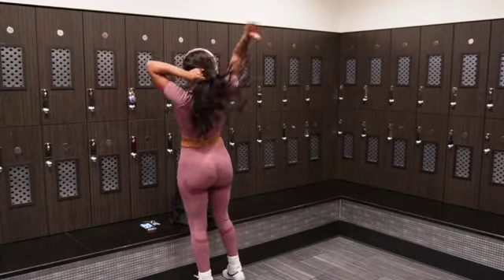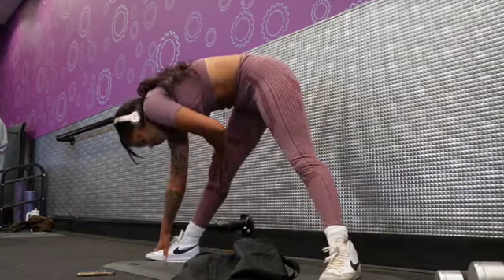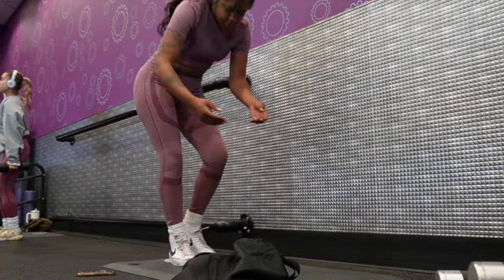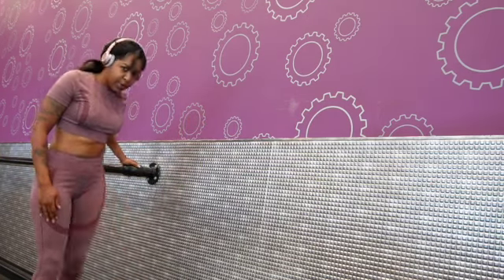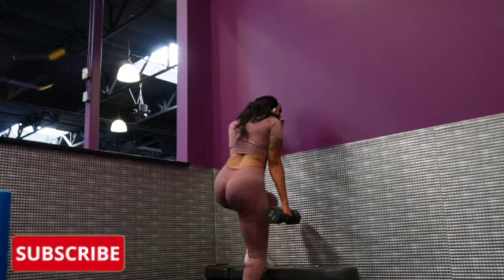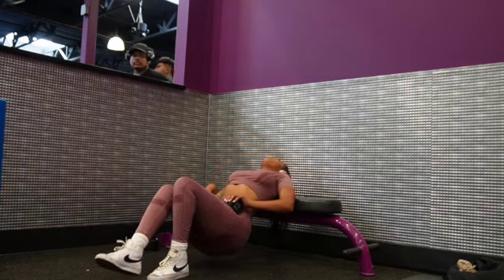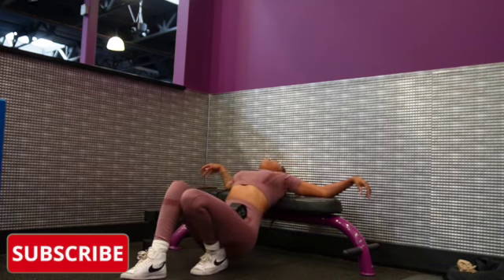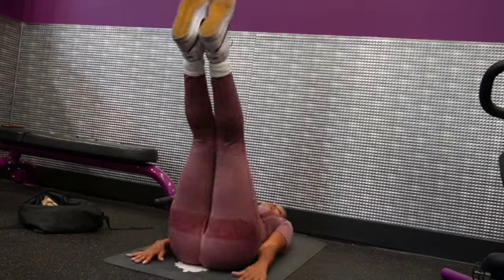Leg day + abs | Gym Vlog | Workout with me!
Hey y'all! I'm in my fitness girl era and I'm loving it. No I'm not a fitness coach just a girl on her fitness journey! Today's workout is leg day + abs workout!